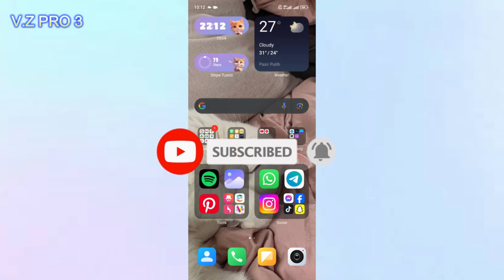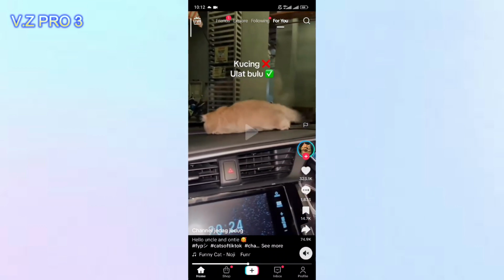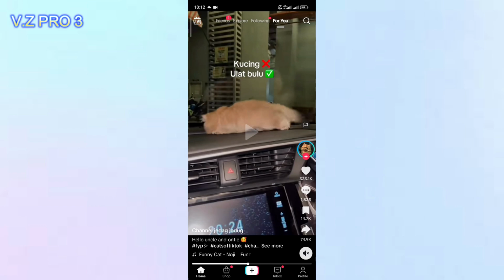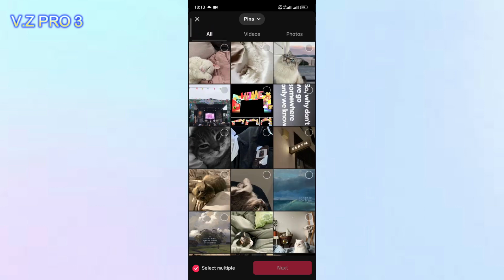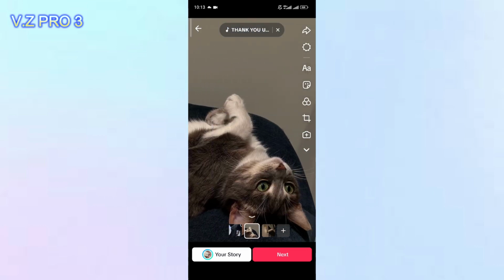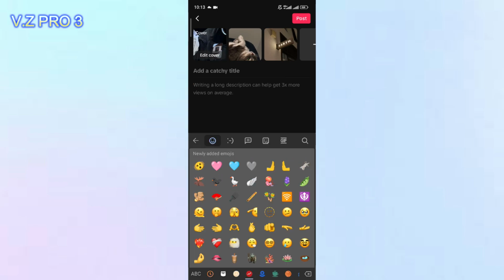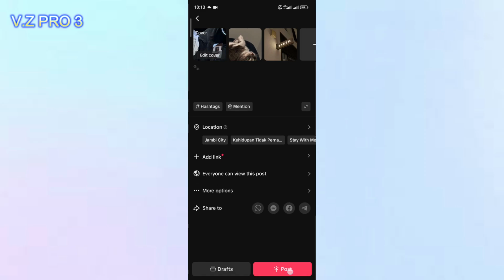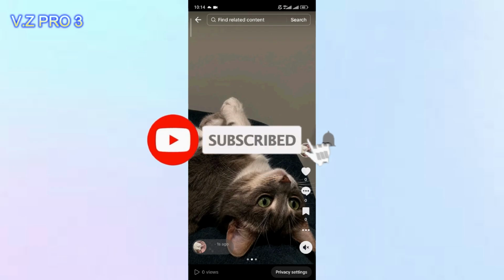How to Post Photos on TikTok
TikTok has become synonymous with short-form videos almost as much as Google is with looking things up on a search engine. But what you may not know is that TikTok also allows users to post photo slideshows.

You can create a custom slideshow featuring pictures of your latest vacation, favorite pet, or any other theme you want, and then post it for all your followers to enjoy.